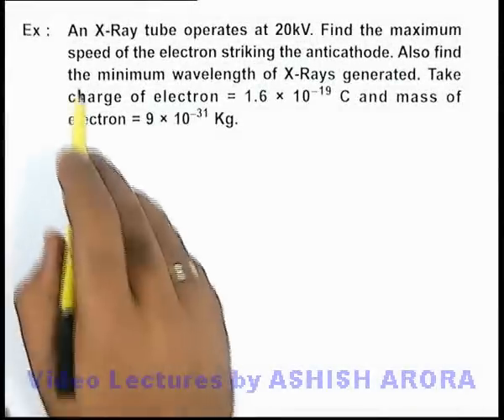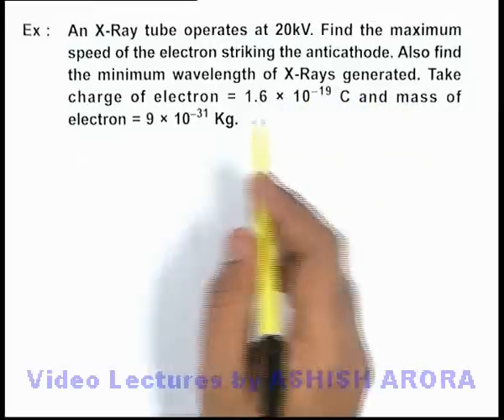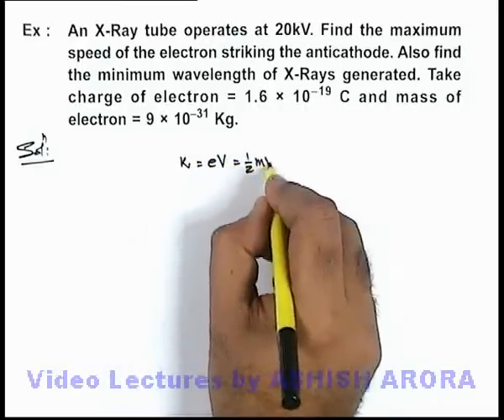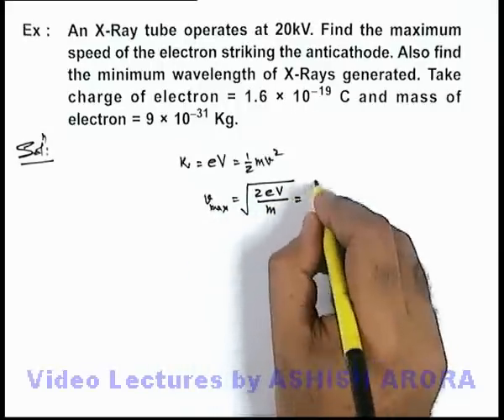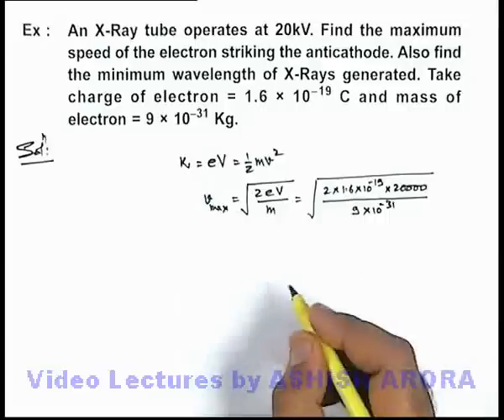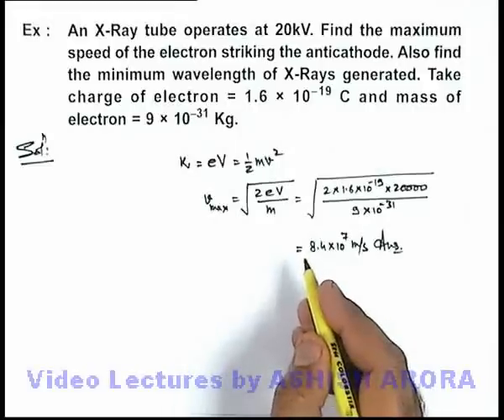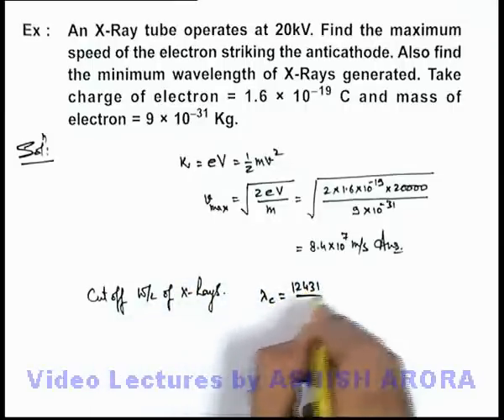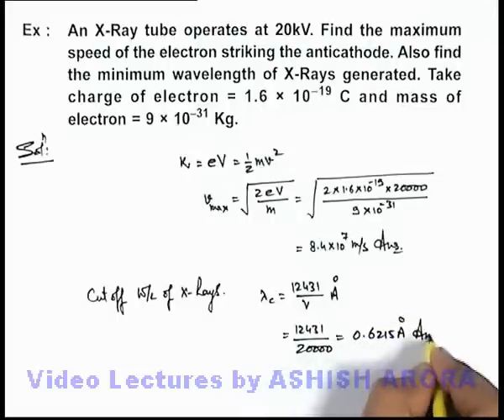Class 12 Physics | X-Rays | #8 Solved Example-1 on X-Rays | For JEE & NEET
PG Concept Video | X-Rays | Solved Example-1 on X-Rays by Ashish Arora